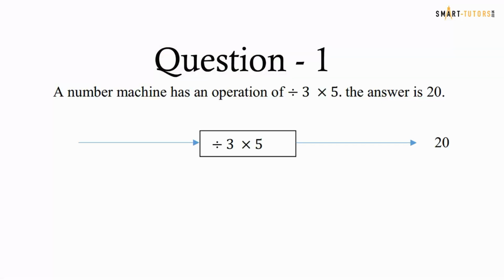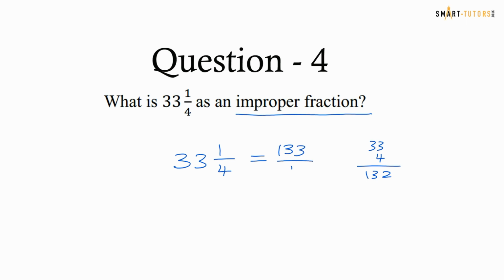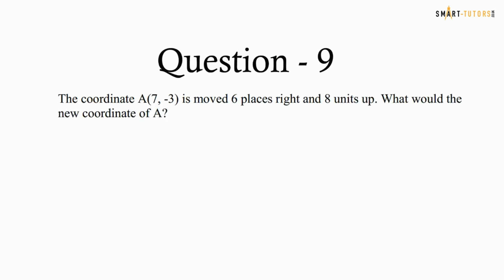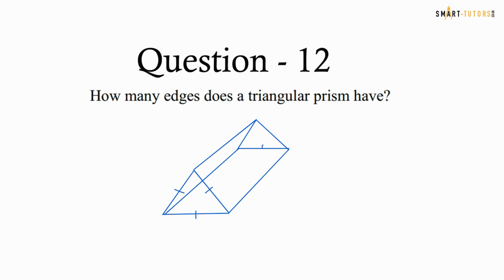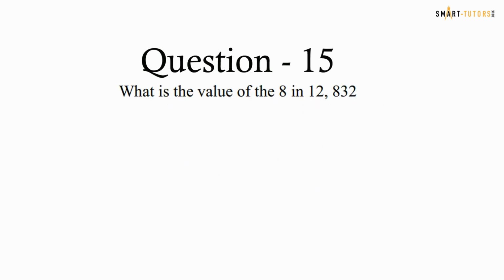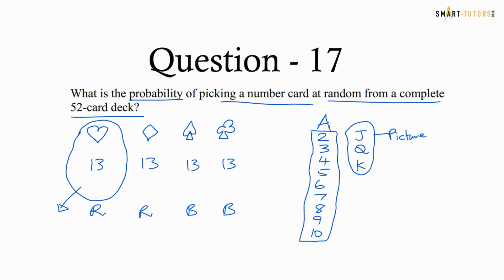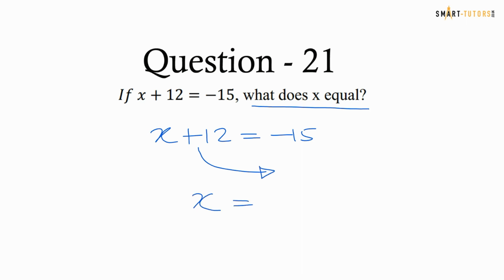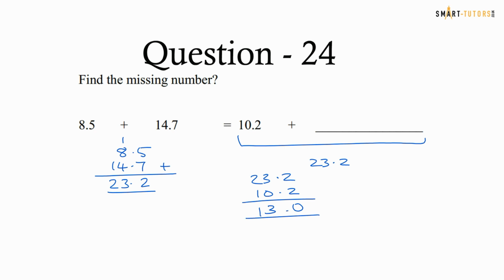11 Plus Maths Practice Papers - Paper 03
A short video explaining an online 11 Plus examination for Maths, answers and a complete walk-through of solution which explaining the methods to do the questions quickly.

This playlist will be uploaded with one paper (25 questions) weekly (usually on Fridays).

This video is suitable for Ages 9-12 (Year 5-7).

Required topics for this examination:
1) Basic Number
2) Number Relationships
3) Decimals
4) Fractions
5) Money and Costs
6) Measurements
7) Averages
8) Bases
9) Percentages
10) Ratio & Proportion
11) Probability
12) Lines & Angles
13) Time
14) Symmetry
15) Shapes
16) Perimeter , Area & Volume
17) Geometry
18) Tables, Charts, Graphs
19) Algebra
20) Roman Numeral

Camera used for video: Canon 60D woth RODE microphone
Lens : Canon EF 17-40 mm f/4.0 L USM Ultra-Wide Angle
Lighting : Softbox
Editing Software : Final Cut Pro X

Smart Tutor adverts : Copyright to Smart Tutors (Us)
Logo Animation : Copyright to Smart Tutors (Us)
Artwork and Graphics : Created using Photoshop by Smart Tutors.